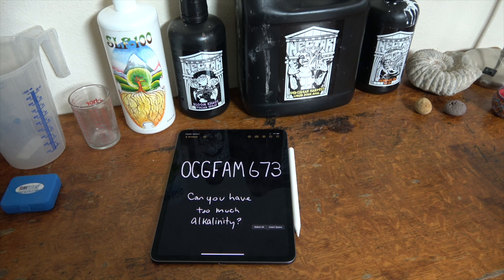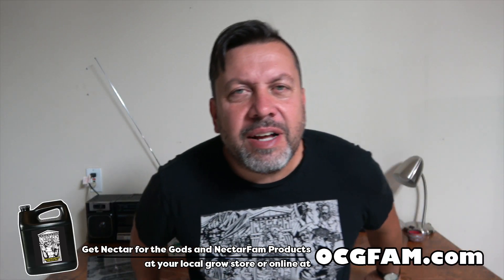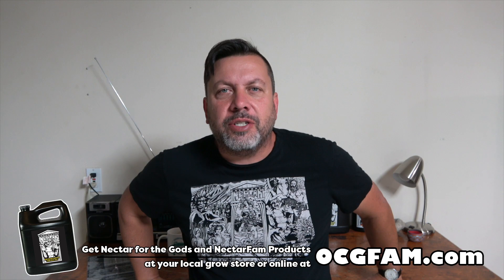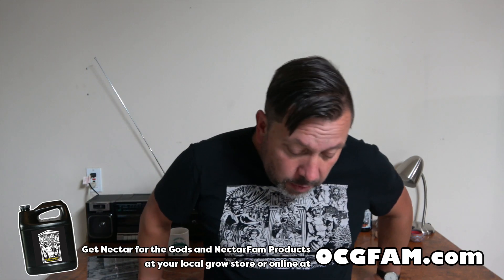Can you have too much alkalinity? | OCGFAM673